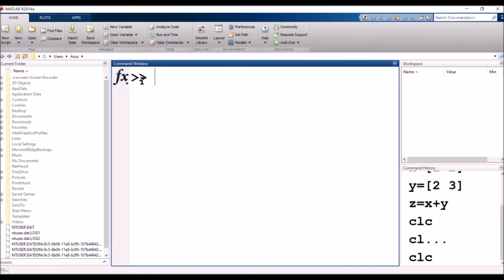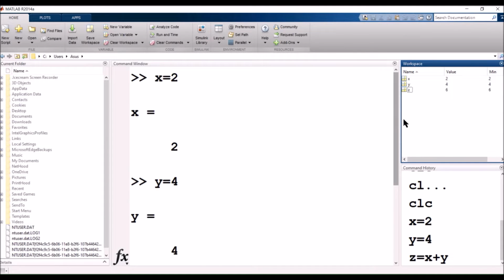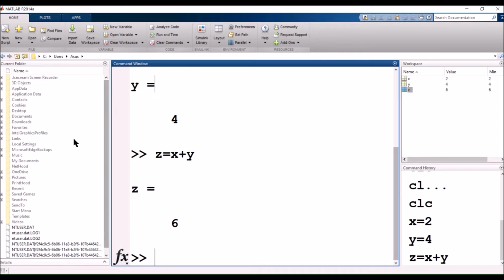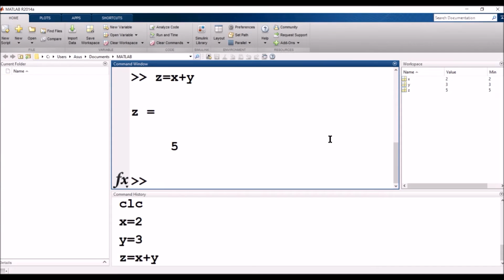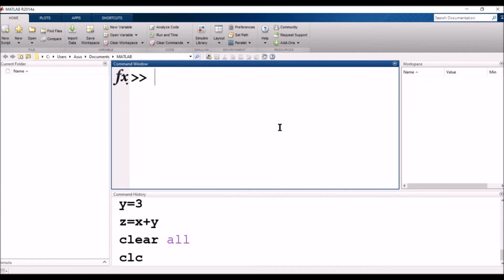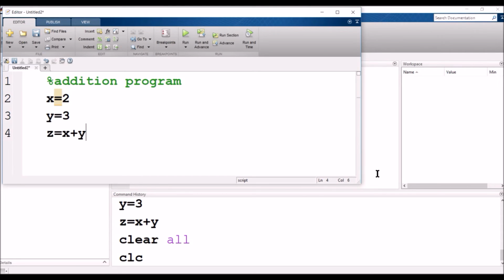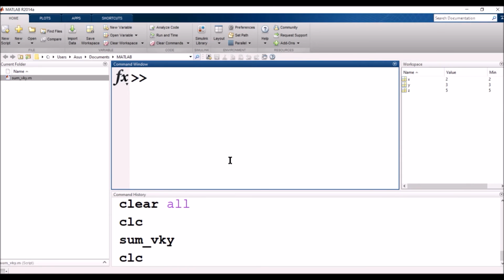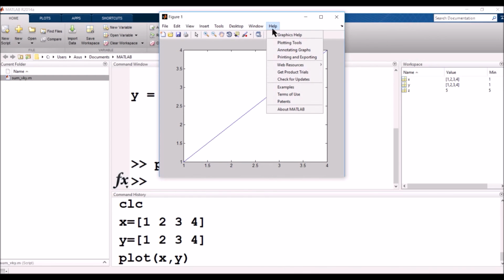MATLAB Tutorial#10 Different windows in MATLAB | Command Window|Current Folder|Work Space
In this lecture I have discussed about different windows in MATLAB. I have explained about Command window with one addition example. I have also explained about current folder or directory ,Command history and how to use it , about work space and how does it stores the variable information.I have explained about editor window and figure window also.